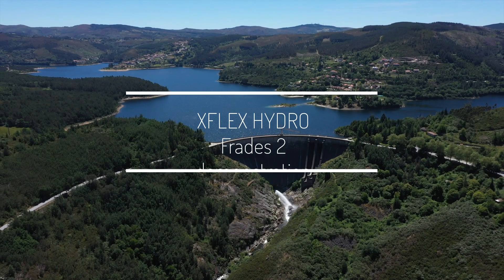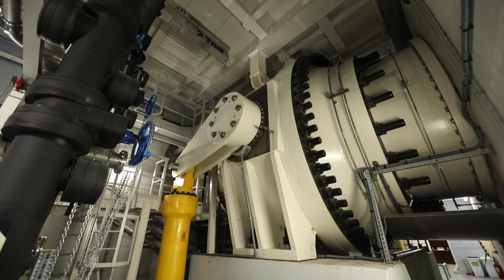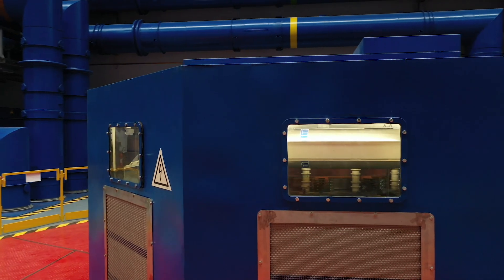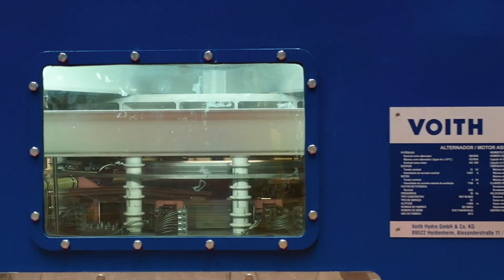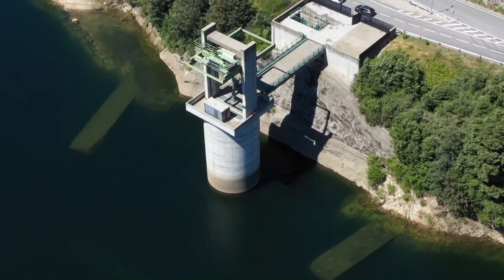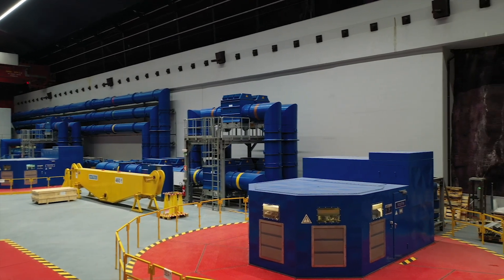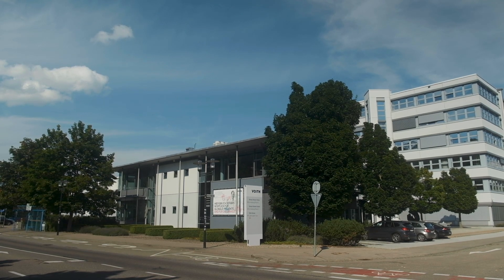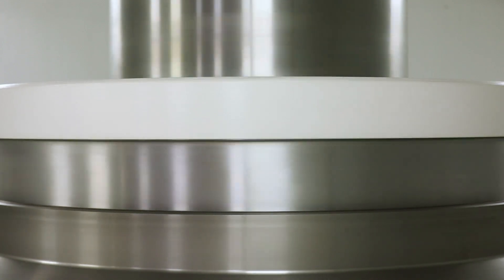Modernising hydropower plants: variable speed (DFIM) at Frades 2 pumped storage plant (Portugal)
Frades 2 is a new 780 MW pumped storage hydropower plant in northern Portugal. Commissioned in 2017, the two generator sets are the largest and most powerful of their kind in Europe.

With XFLEX HYDRO, the site will demonstrate an innovative operating regime: hydraulic short circuit operation using variable speed units and smart controls to optimise power services onto the grid network, focusing on fast frequency services.

The innovative ‘hydraulic short-circuit’ system will enable the power plant to enter a third mode: simultaneously generating power and pumping water for energy storage.

This enhanced capability will allow the power plant to produce electricity and improve the quality and reliability of power of the grid it is connected to. Along with the six other XFLEX HYDRO power plants, Frades 2 is set to become a landmark in the energy landscape, showcasing how innovation can help our power systems accommodate an increasing amount of intermittent renewable energy, including wind and solar.

This modernisation project is part of the European Union-funded project XFLEX HYDRO. XFLEX HYDRO power plants are designed to be more flexible than traditional power plants and provide a range of services to ensure that local and regional power grids remain reliable and resilient to current and future energy supply disruptions.

Partners of the project include: Alpiq (Swizterland), Andritz, Armines, CEA, EDF (France), EDP (Portugal), EPFL, GE, HES-SO, International Hydropower Association, INESCTEC, Mines Paris Tech, NEW by EDP & CTG, Power Vision Engineering, SuperGrid Institute, UPC, University of Stuttgart, Voith, Zabala.

The project has received funding from the European Union’s Horizon 2020 research and innovation programme under grant agreement No 857832

TIMESTAMPS
00:00 Frades 2 is a 780MW hydropower plant located in Northern Portugal
00:18 Objectives: maximising the plant's performance, increasing flexibility and reducing maintenance intervals
01:06 Increasing the power plant's operating range
01:23 Hydraulic short circuit improves the ability to provide balancing services to the market
01:36 Adding advanced control to the power plant
01:46 What are the objectives of the smart control system?
02:00 Computer simulations can help prevent safety issues when implementing hydraulic short circuit
02:36 Pressure surge analysis and hydraulic short circuit
03:23 Model testing for hydraulic short circuit
04:13 Conclusion